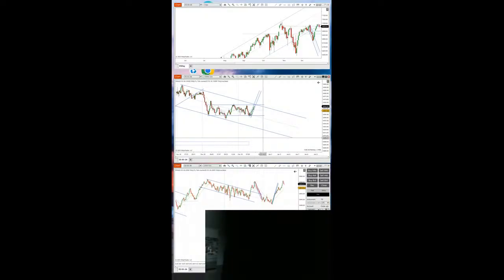Tuesday December 30 2025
00:00 Intro
06:55 Runway trend, strict continuation play
59:42 Break NE, Reversal HL (my favorite trade, waited, patient A+ setup
60:02 2ES
90:00
118.00
170:00